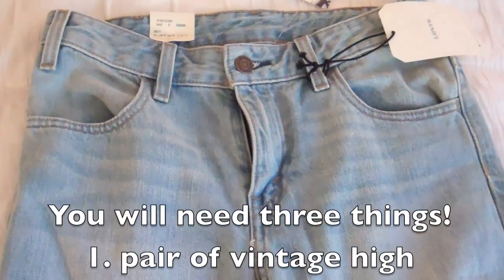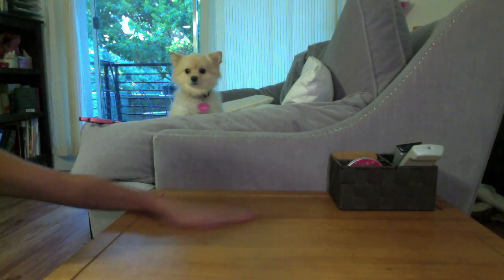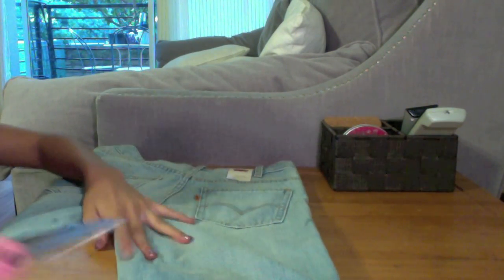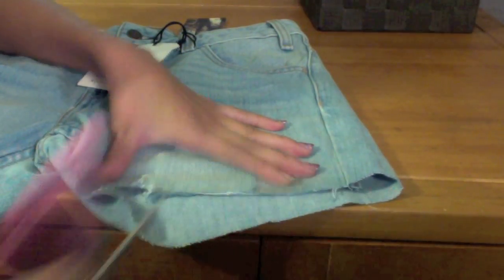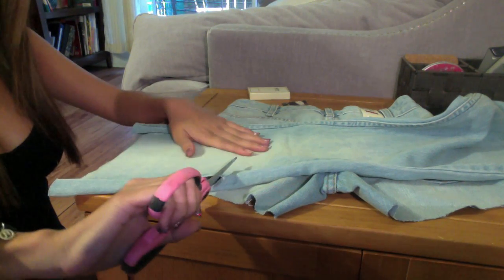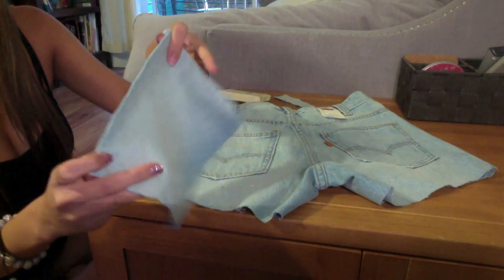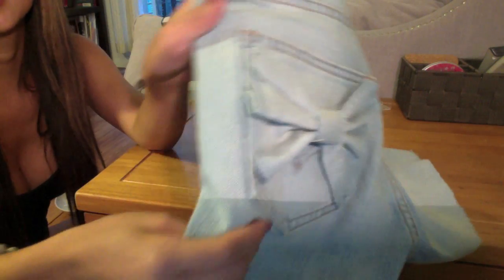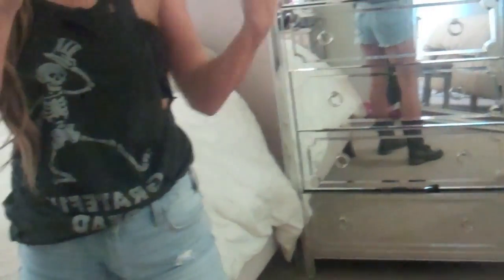MODEL TIPS: DIY high waisted shorts with bow on the butt!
High-waisted shorts are SO in right now and some are so expensive at the store. I decided to make my own, and I bought them for 10 dollars! You can find them for cheaper too! :) Enjoy! :)

FAN MAIL send to:
Arika Sato